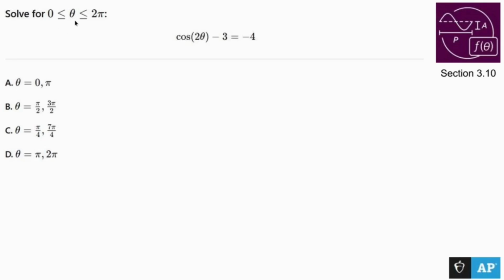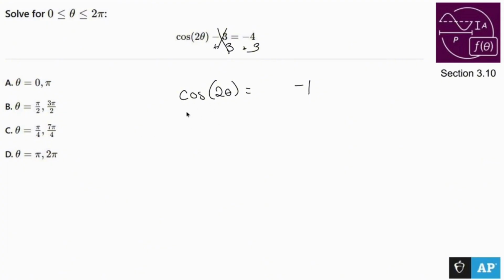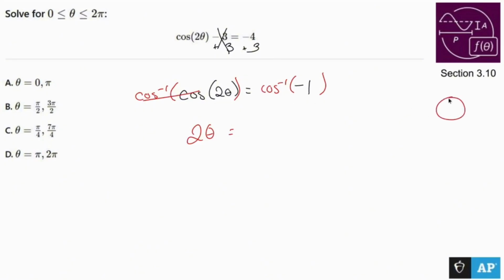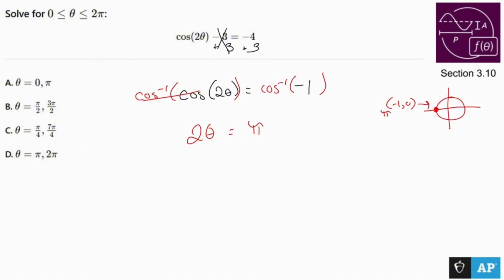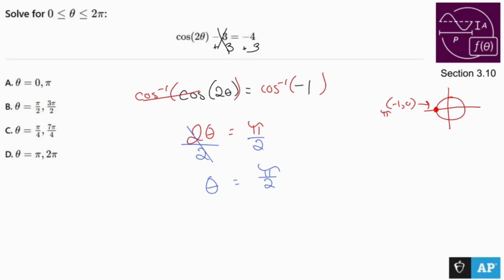AP Precalculus Section 3.10 Example: Solve the Trigonometric Equation cos(2x) - 3 = -4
We are asked to solve the trigonometric equation:

cos(2x) minus 3 equals negative 4.

Step 1: Isolate the cosine term

The first thing to do is to get the cosine expression by itself on one side of the equation. The original equation is:

If we add 3 to both sides, the negative 3 and the positive 3 cancel each other out. On the right side, negative 4 plus 3 simplifies to negative 1.

So now the equation becomes:

cos(2x) equals negative 1.

Step 2: Recall the cosine function

Next, we need to remember that cosine equals negative 1 at certain angles on the unit circle. Cosine represents the horizontal coordinate of a point on the unit circle. Cosine is -1 when the point is on the far left side of the circle.

This occurs at an angle of pi radians, or 180 degrees.

Step 3: Consider all possible solutions

Since cosine is a periodic function with a period of 2π, the equation cos(θ) = -1 has solutions every full rotation around the circle. This means the general solution is:

θ equals pi plus any multiple of 2π, where the multiple is an integer.

In words, the angle θ is pi radians, and then we add or subtract full rotations (2π, 4π, 6π, etc.) to find all possible solutions.

Step 4: Replace θ with 2x

In our problem, the angle inside the cosine is 2x. So we replace θ with 2x.

Now the equation becomes:

2x equals pi plus any multiple of 2π.

Finally, to solve for x, we need to divide everything by 2.

The left side, 2x divided by 2, becomes x. The right side, pi divided by 2, becomes pi over 2. Any multiple of 2π divided by 2 becomes π (pi) times the integer.

So the solution in words is:

x equals pi over 2 plus any multiple of pi, where the multiple is an integer.

Step 6: Interpret

This means that x is pi over 2, 3pi over 2, 5pi over 2, and so on, in general, every half rotation along the unit circle.

1.1 Change in Tandem
1.2 Rates of Change
1.3 Rates of Change in Linear and Quadratic Functions
1.4 Polynomial Functions and Rates of Change
1.5 Polynomial Functions and Complex Zeros
1.6 Polynomial Functions and End Behavior
1.7 Rational Functions and End Behavior
1.8 Rational Functions and Zeros
1.9 Rational Functions and Vertical Asymptotes
1.10 Rational Functions and Holes
1.11 Equivalent Representations of Polynomial and Rational Expressions
1.12 Transformations of Functions
1.13 Function Model Selection and Assumption Articulation
1.14 Function Model Construction and Application
2.1 Change in Arithmetic and Geometric Sequences
2.2 Change in Linear and Exponential Functions
2.3 Exponential Functions
2.4 Exponential Function Manipulation
2.5 Exponential Function Context and Data Modeling
2.6 Competing Function Model Validation
2.7 Composition of Functions
2.8 Inverse Functions
2.9 Logarithmic Expressions
2.10 Inverses of Exponential Functions
2.11 Logarithmic Functions
2.12 Logarithmic Function Manipulation
2.13 Exponential and Logarithmic Equations and Inequalities
2.14 Logarithmic Function Context and Data Modeling
2.15 Semi-log Plots
3.1 Periodic Phenomena
3.2 Sine, Cosine, and Tangent
3.3 Sine and Cosine Function Values
3.4 Sine and Cosine Function Graphs
3.5 Sinusoidal Functions
3.6 Sinusoidal Function Transformations
3.7 Sinusoidal Function Context and Data Modeling
3.8 The Tangent Function
3.9 Inverse Trigonometric Functions
3.10 Trigonometric Equations and Inequalities
3.11 The Secant, Cosecant, and Cotangent Functions
3.12 Equivalent Representations of Trigonometric Functions
3.13 Trigonometry and Polar Coordinates
3.14 Polar Function Graphs
3.15 Rates of Change in Polar Functions

/ nickperich

Nick Perich
Norristown, Pa